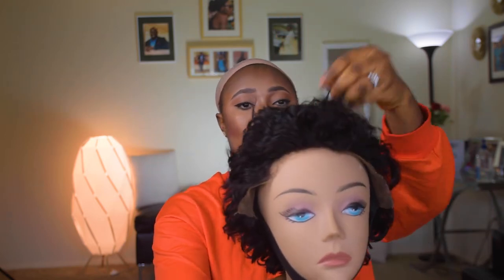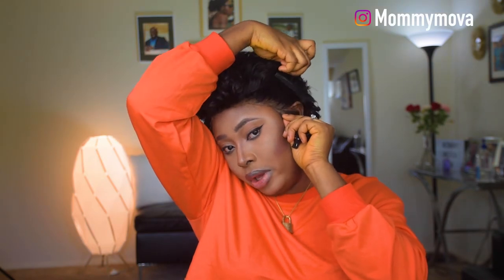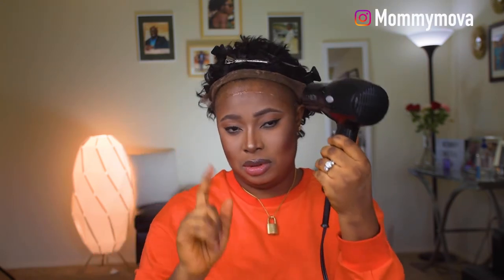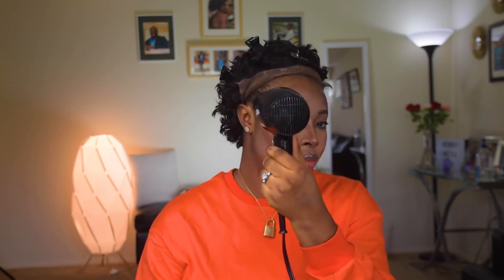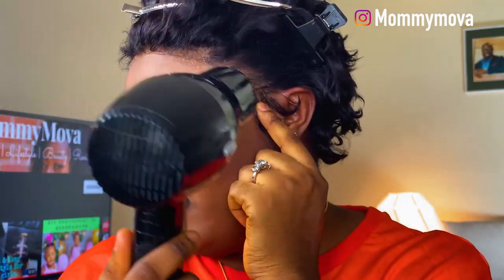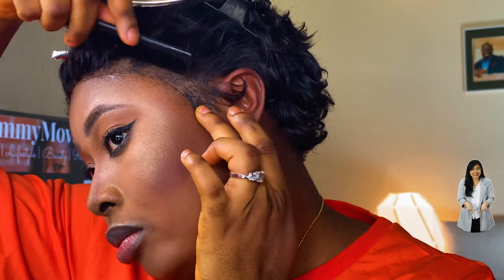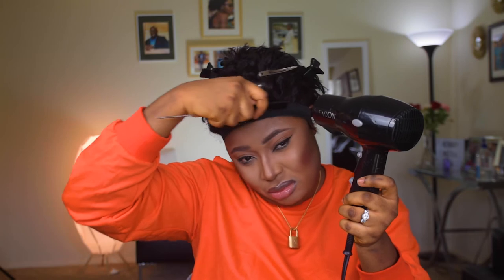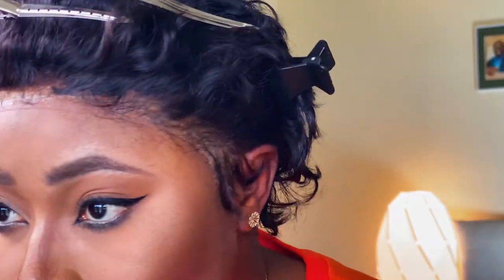How To Wear A Lace Frontal Wig | Short Wig | For Beginners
Hello Everyone, In this video I'm basically going to show you " How To Wear A Lace Frontal Wig", Lace Short Wig. The tutorial is cool for beginners who want to look good wearing their hair or whoever deem fit to learn something new. Incase you are wondering where I got my wig from. It was made from my old bob wig, after seeing someone online rock a short wig I decided to make mine and show you guys how I made it.

CAMERA GEAR USED:
○ Light Letter Box
○ My camera
○ SD card
○ DJI Osmo
○ Fovitec Studio lights

BABY ITEMS

🔻PLEASE REMEMBER🔻
Although our vlogs are REAL accounts of our personal lives, we only show you snippets of what we want you to see. Any requests for videos &/or positive feedback & comments are encouraged! Thanks for growing w/ us!